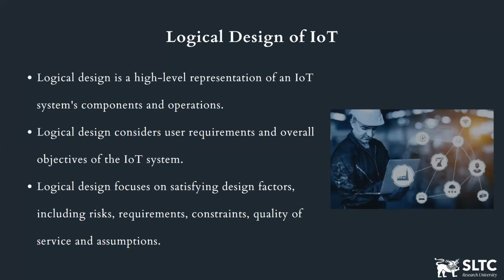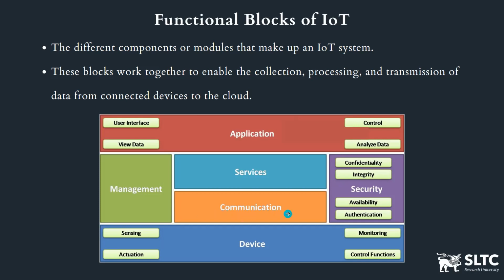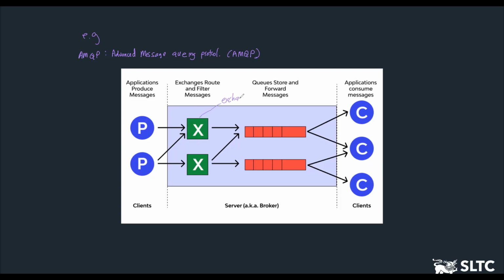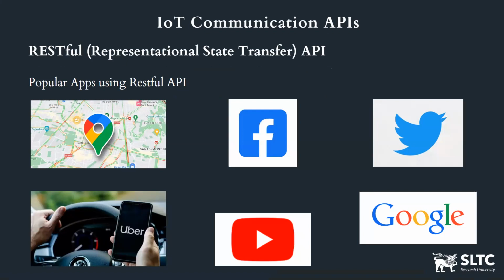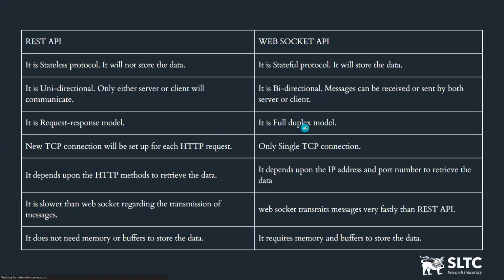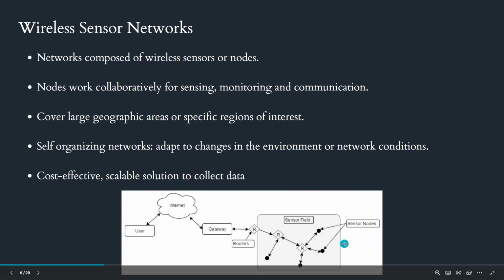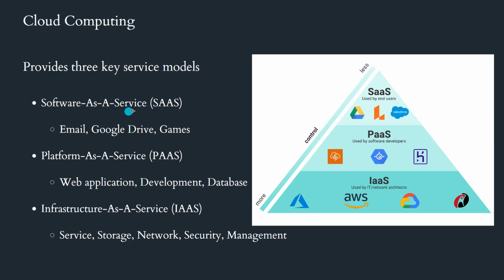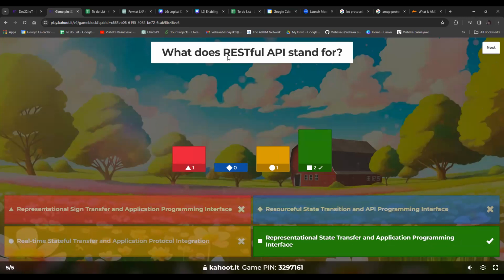#12 Logical Design of IoT | IoT Enabling Technologies (22nd Dec 2023)